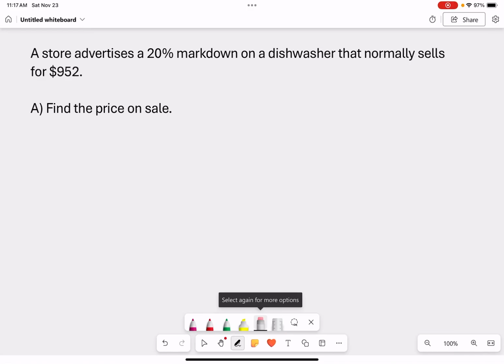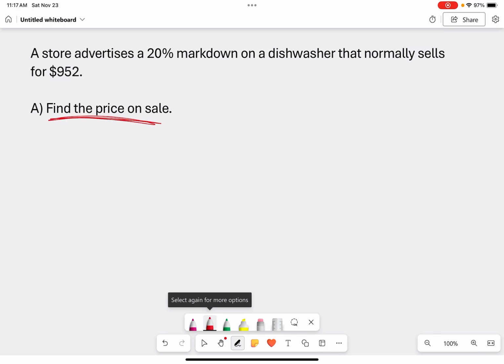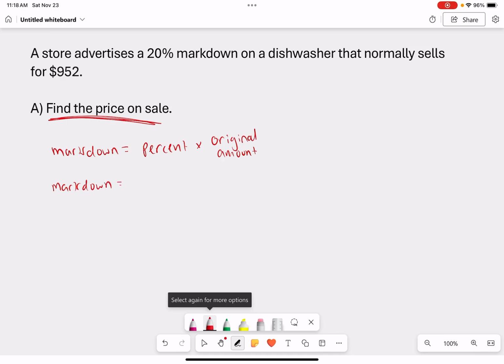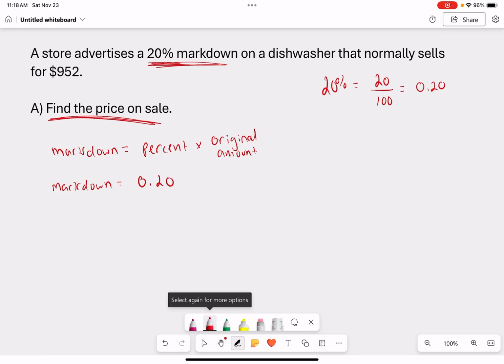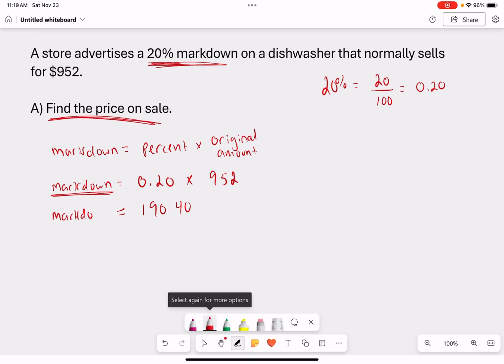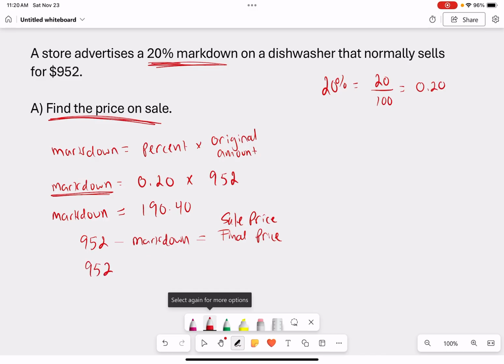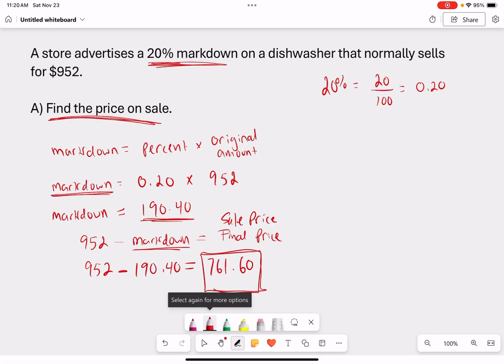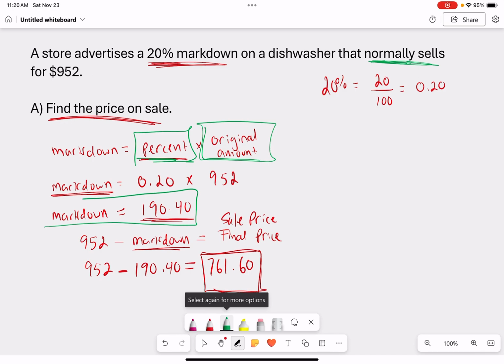Markdown Math Problem Grade 7